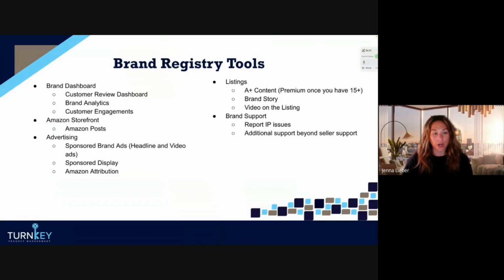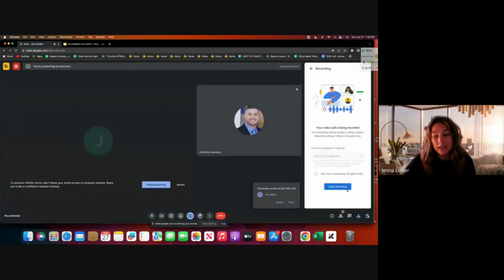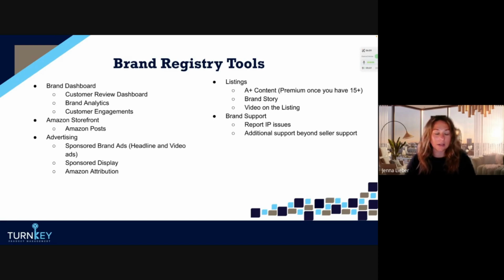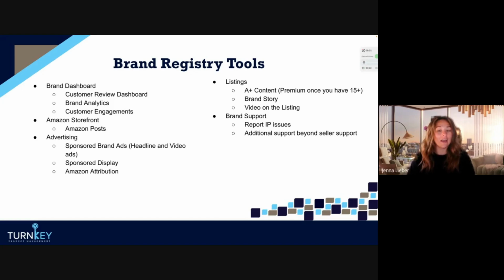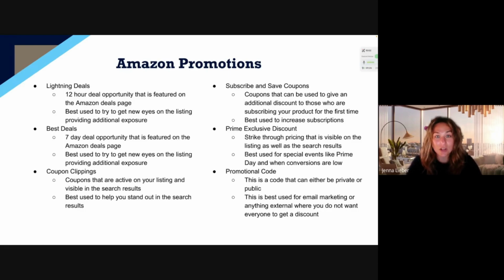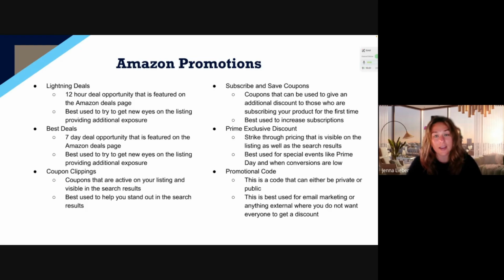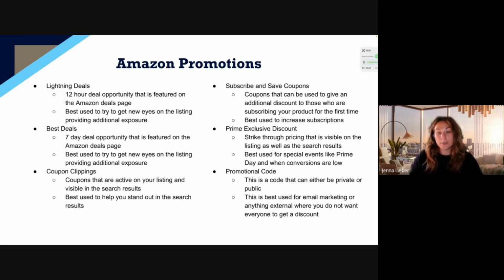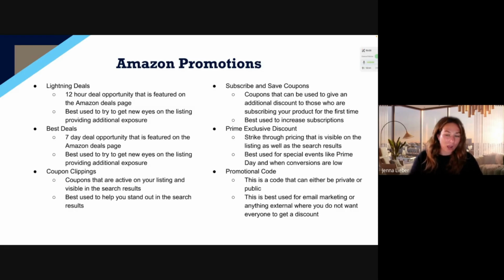Unlock Your Amazon Potential Embrace the Power of Amazon's Tools at Every Stage of Your Journey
Discover the power of Amazon's Brand Registry tools for enhanced brand visibility and engagement. From the Brand Dashboard to Amazon Posts, learn how to optimize your listings and leverage promotions like Lightning Deals and Prime Exclusive Discounts. Don't overlook these essential tools for Amazon success!

Have you joined our Facebook Group? It's super fun and helpful!

Turnkey Product Management manages many brands on Amazon. Each client requires different services and a different e-commerce approach. We are experts when it comes to creating Amazon accounts and product listings. With our keyword research, we are able to optimize a listing and get as many eyes on it as possible. We are also masters at setting up advertising campaigns and helping produce organic customer reviews. Our systems help us produce stellar advertising campaigns that push traffic towards the product listing. Our goal is to take Amazon off of our clients’ plate and allow them to focus more on the other aspects of their business.

We want to expand our client base and help as many brands as possible reach their potential. If you are ready to take the next step into e-commerce or you are looking to improve your Amazon success, please fill out our FREE CONSULTATION form on our